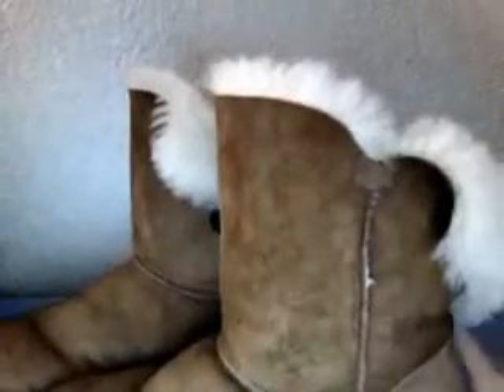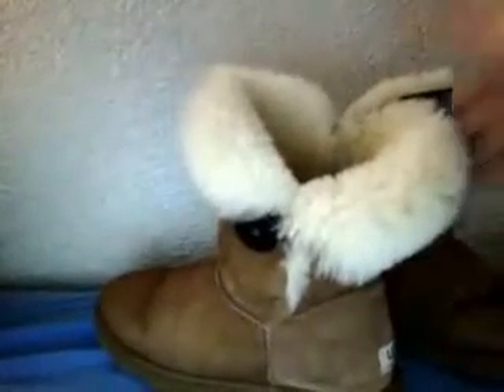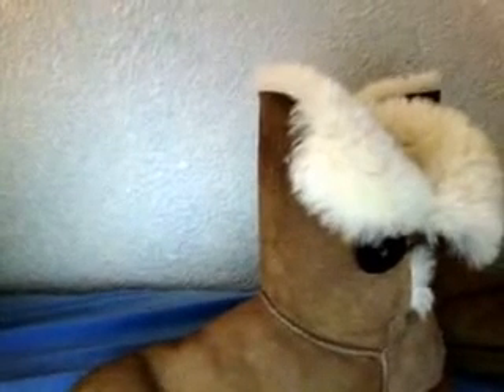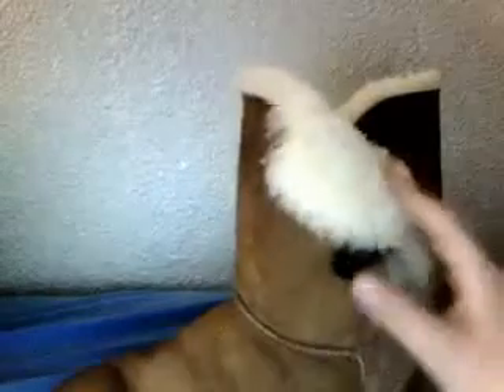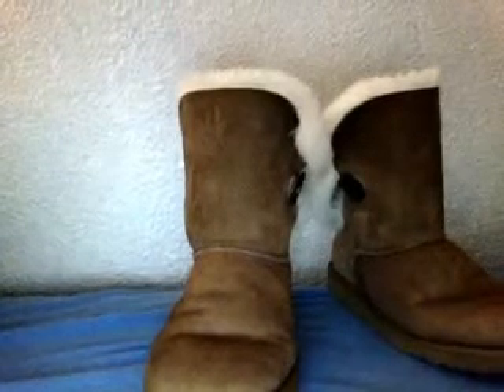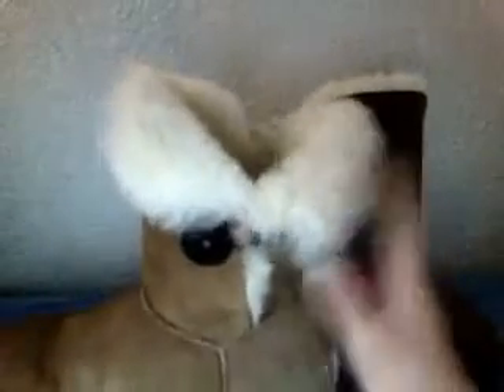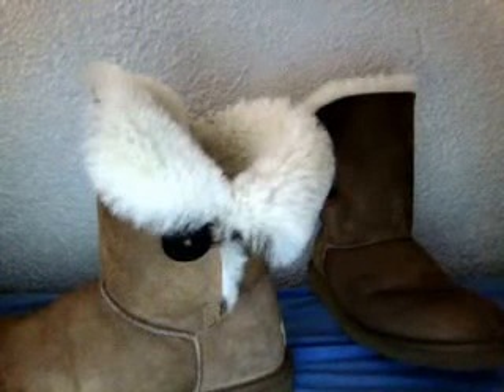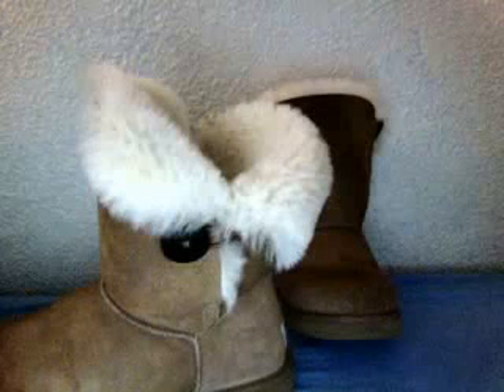My Uggs!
Places you can bye Real Uggs Browns Softmoc